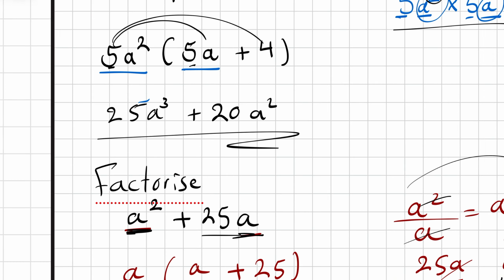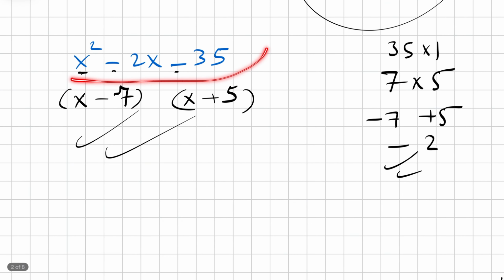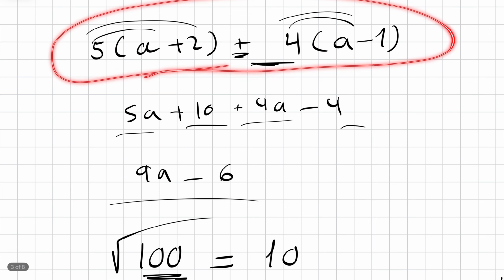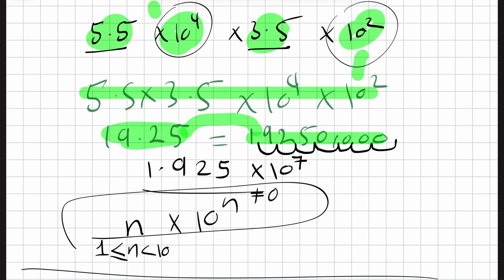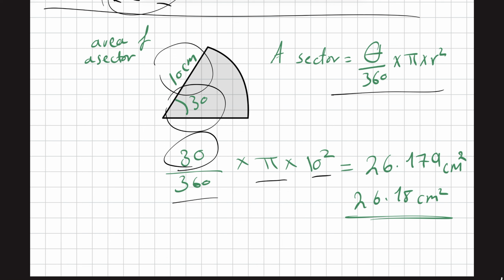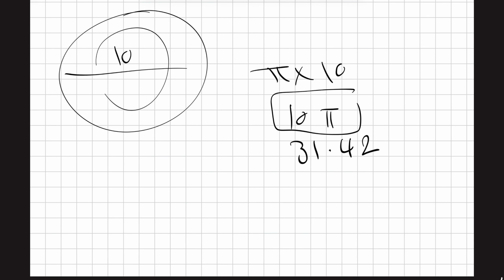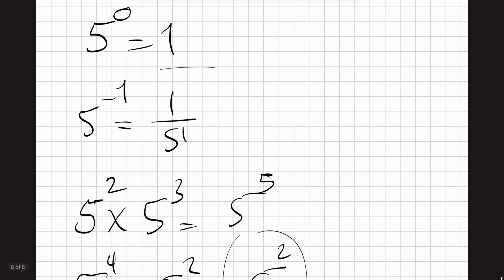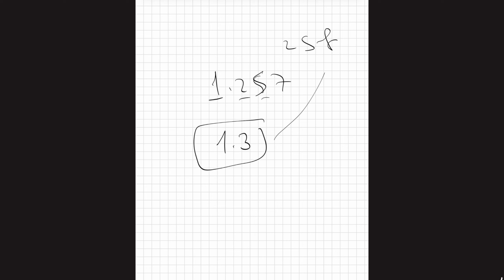Y9 Ultimate review for term 1